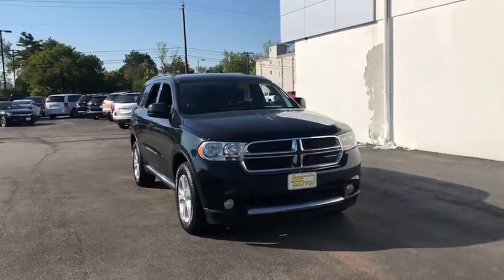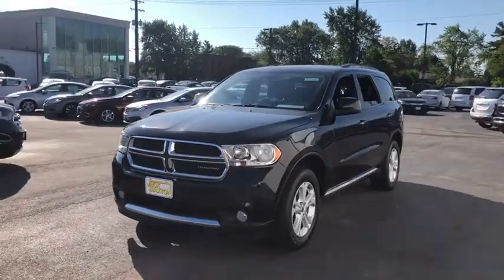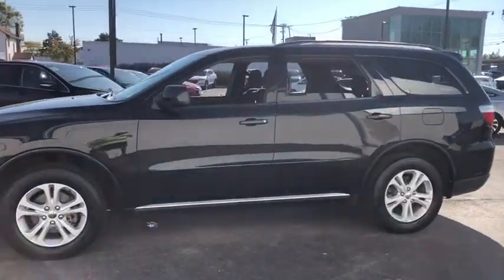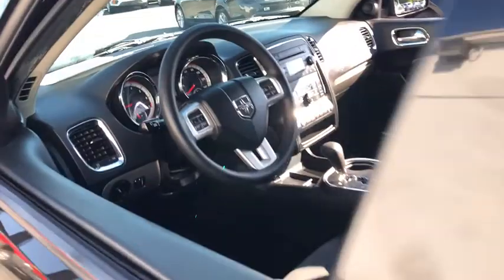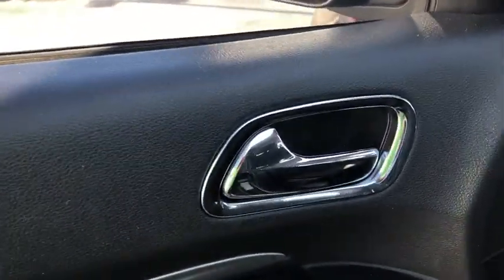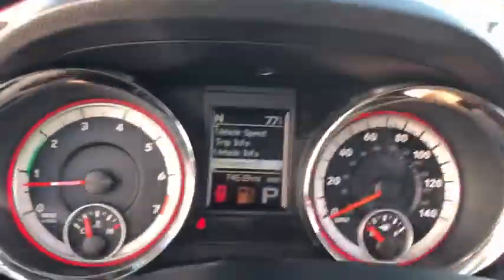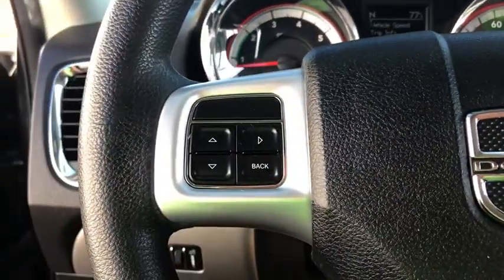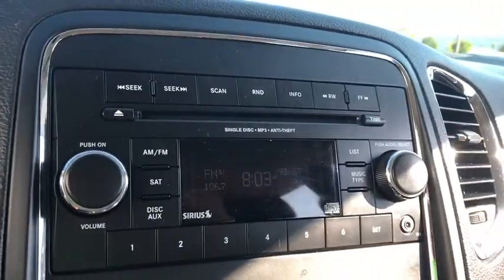2013 Dodge Durango Worthington, Columbus, Westerville, Powell, Delaware A71756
Used 2013 Dodge Durango available in Worthington, Ohio at Jack Maxton. Servicing the Columbus, Westerville, Powell, Delaware area.

Jack Maxton
700 E. Dublin-Granville Road

*New Arrival* AutoCheck Dealer *Value Priced Below Market* Multi-Point Inspected *Automatic* *Popular Color* *Call Dealer to confirm availability and schedule a hassle free Test Drive.* Call to confirm availability and schedule a hassle free test drive! *Please let us help you with finding the ideal New Used or Certified vehicle - Getting the best prices and incentives available and explaining purchase lease and financing options.* We are located at: 700 E Dublin-Granville Road Worthington OH 43085.*